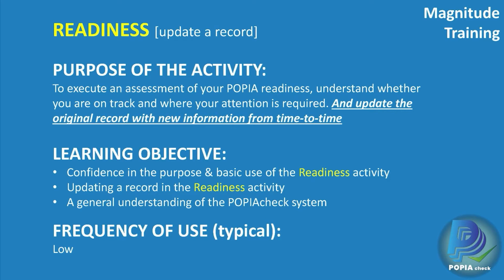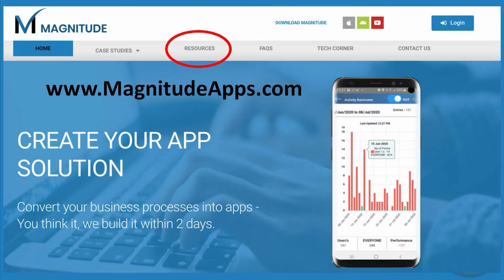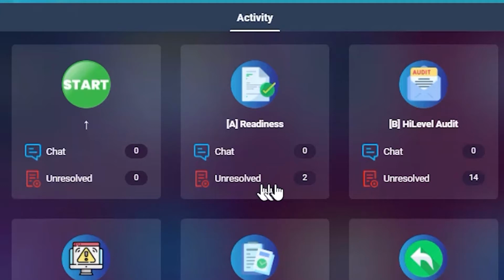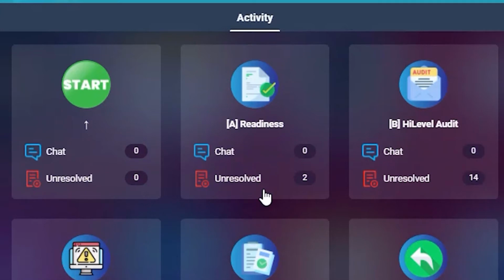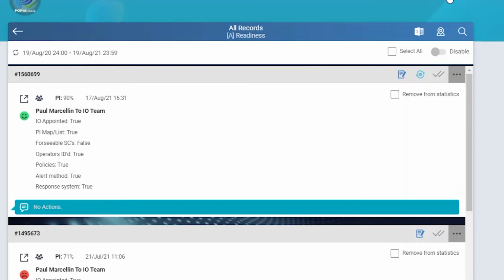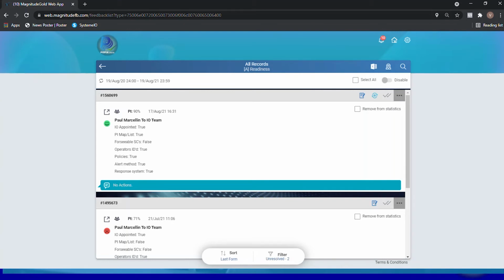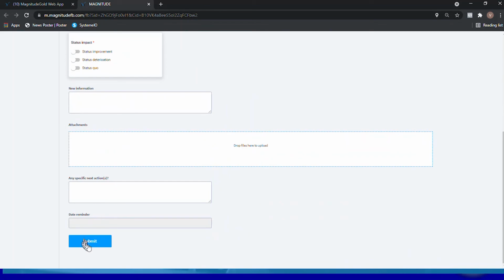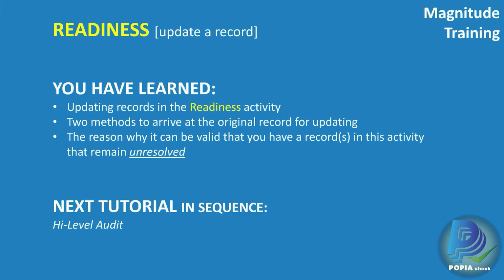POPIAcheck Activity Tutorial: [A] Readiness pt 2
Your quick guide to the fundamentals of the READINESS activity in your POPIAcheck solution.

POPIAcheck is a simple and practical tool to support information officers with their responsibility to be compliant with the POPI Act.

A world class solution delivered by the Magnitude platform for process efficiencies